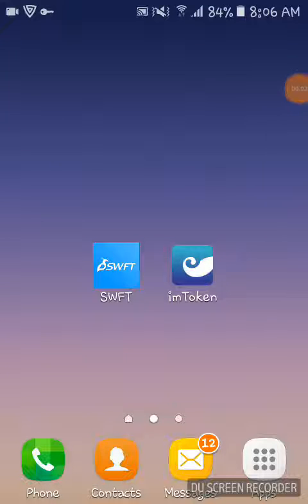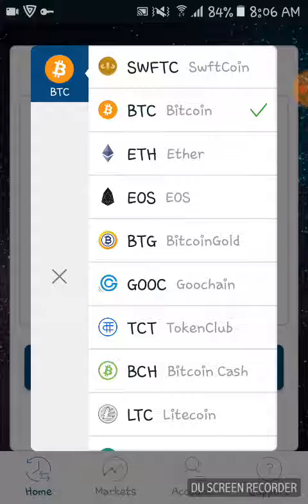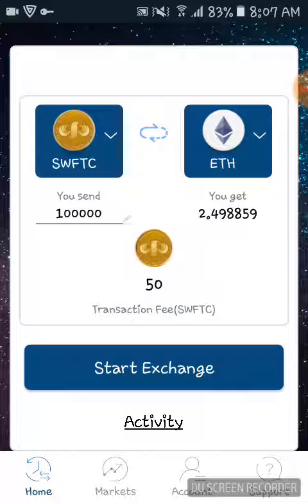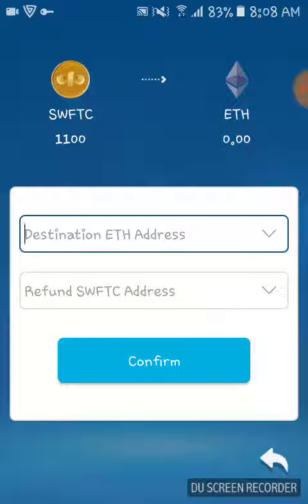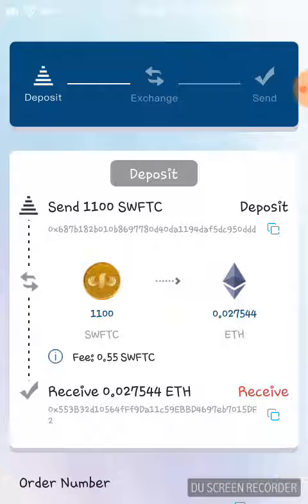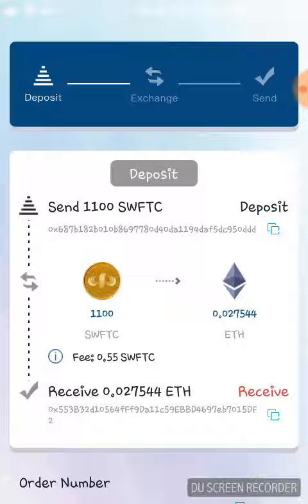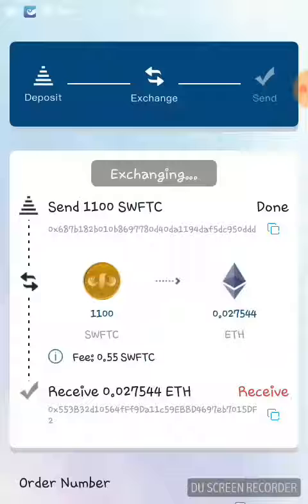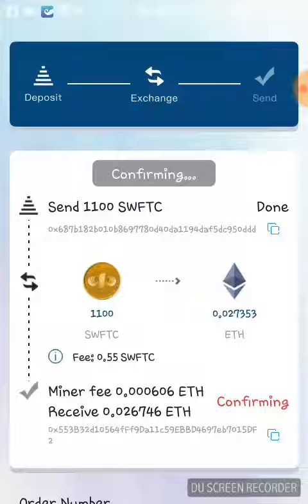SWFT Blockchain: Android Video Tutorial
A tutorial on how to use SWFT Blockchain's Android App to transfer cryptocurrencies. Learn how to make an exchange transaction and use all the benefits that SWFT Blockchain offers.

SwftCoin (SWFTC) can now be traded on the following exchanges:
OKEx | Huobi pro | HitBTC | OEX | Badd | Coinbene  Flibt | Acoin | OTCBTC | Tokencan | CEX | Fubt